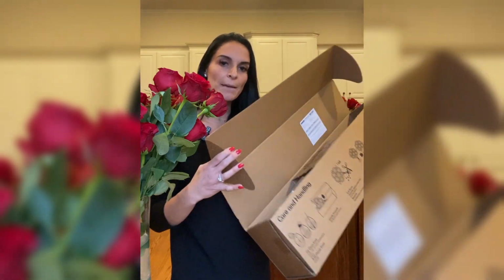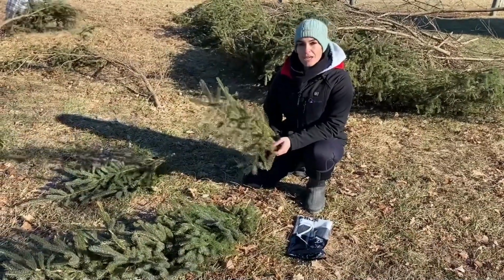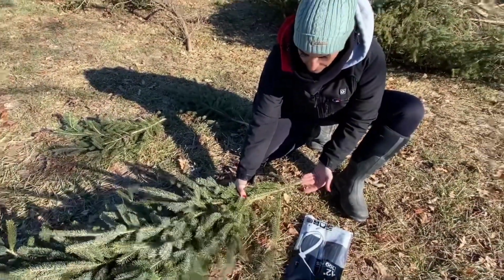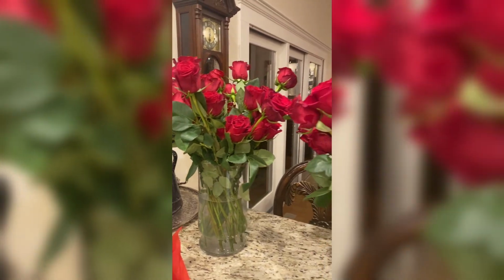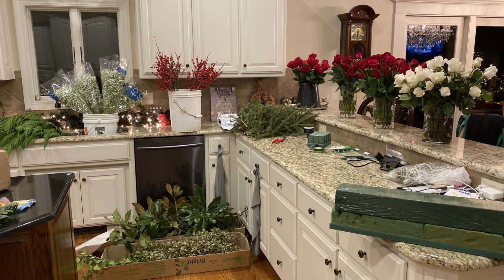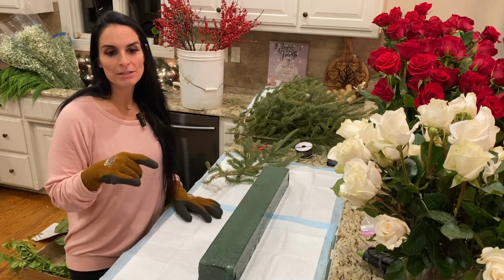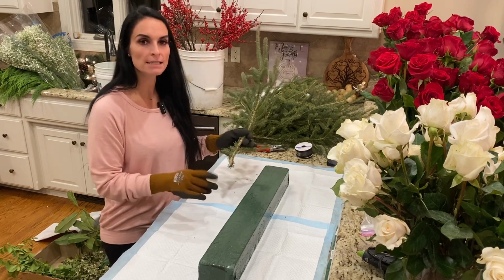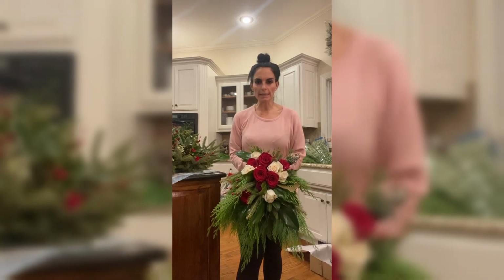How To Use Your Yard To Create Flower Arrangements | Art of Gardening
Wedding floral arrangements are a big part of that special day, as they add beauty, style, elegance, and color to the celebration.

Whether you’re planning to make your own arrangements or looking for inspiration, we have some great ideas for you. 💡💡💡

In this week's episode, we have Melissa, who is busy putting together floral arrangements for an upcoming wedding. We'll show you how to create and design gorgeous bouquets for a wedding—and make it the event of the season! 👰✨

From selecting the freshest flowers to mixing and matching different colors and textures, Melissa will share her expert tips on how to make your arrangements really stand out.

Join us as we dive into the art of gardening and create something truly breathtaking and unforgettable. 🌸🌺🌹🌷🌼🌻💐🌸🌺🌹🌷🌼🌻💐🌸🌺🌹🌷🌼🌻💐

Follow Melissa from Fancy Flower Farmer and host of Art of Gardening and

Follow Petra Tools!